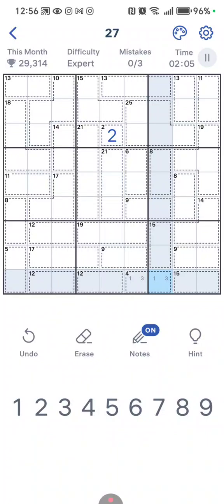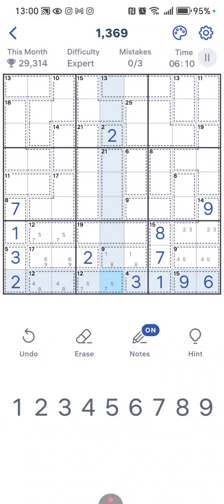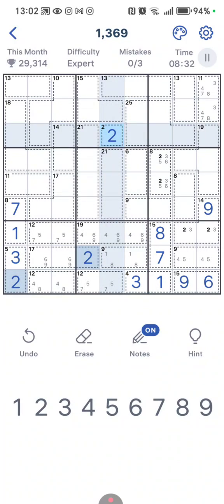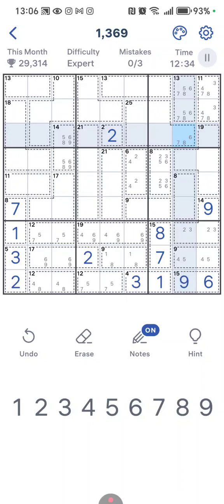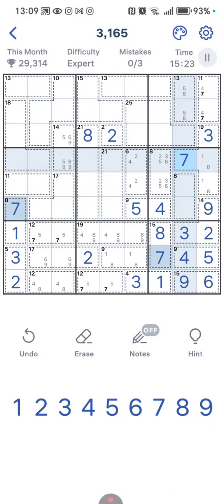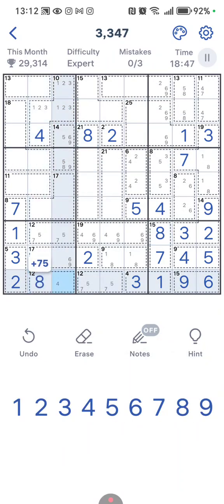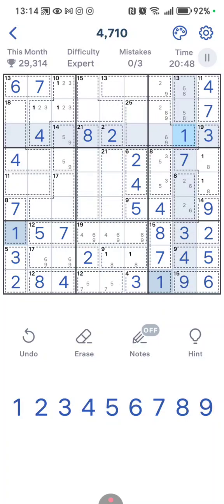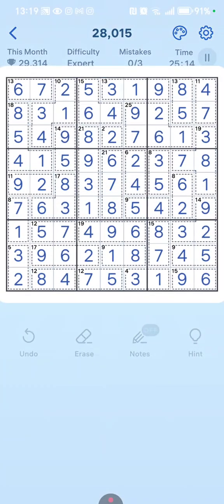Narrated Killer Sudoku Expert Level